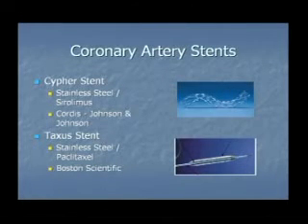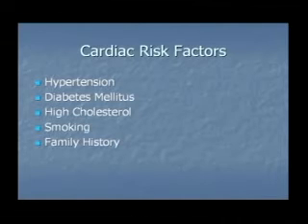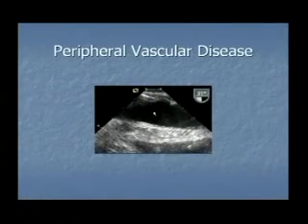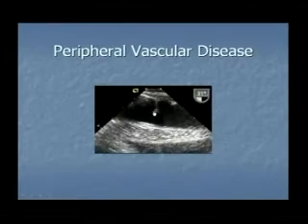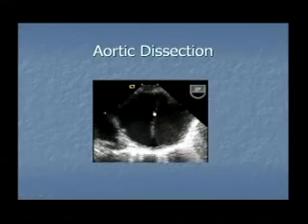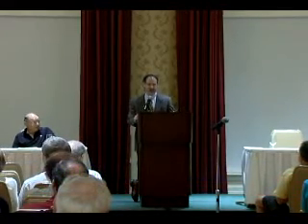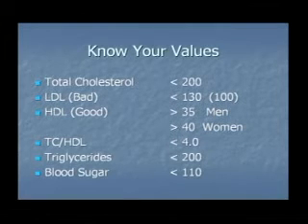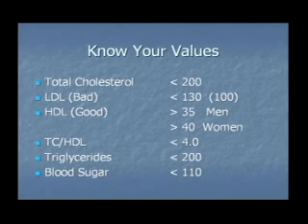Chapter 3 - Cardiology - BRCH Lecture Series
Chapter 3 of the BRCH Lecture Series on Cardiology